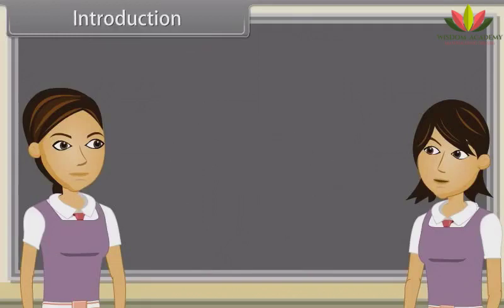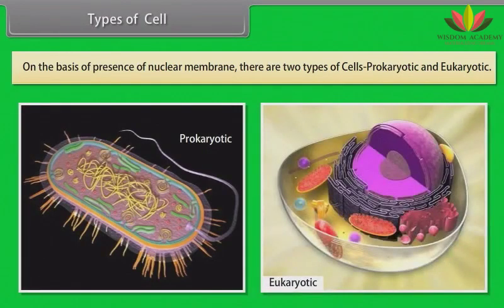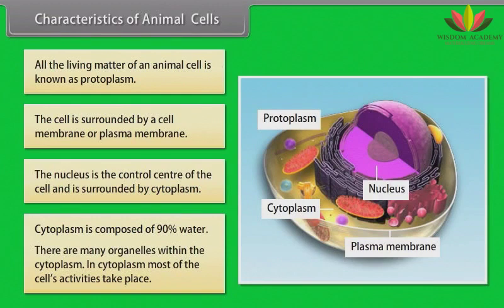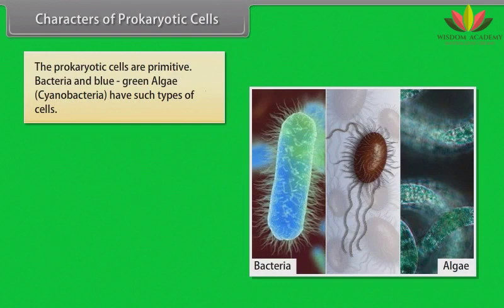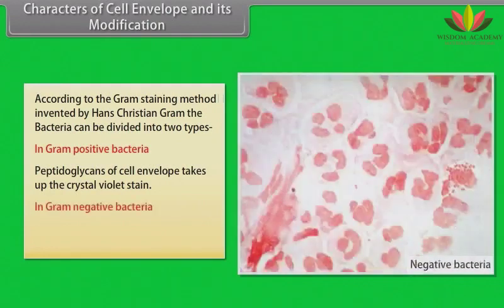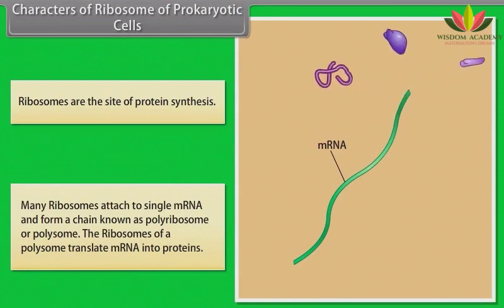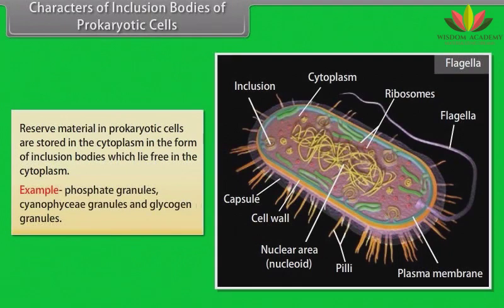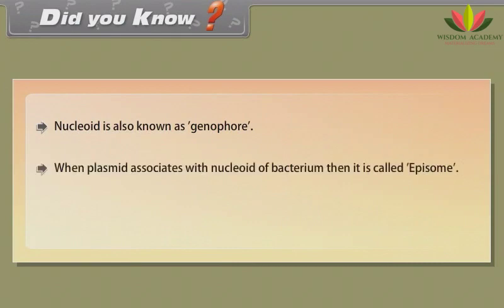Class 11 || Bio || Cell - The unit of Life - II || Boards | NTSE | Olympiads | UPSC | SSC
This video explains CBSE Class 11th Biology " Cell The unit of Life - II " in an easy and compact way with rich animations. This video helps you to understand the concept with great ease and clarity.

Cell The unit of Life - II